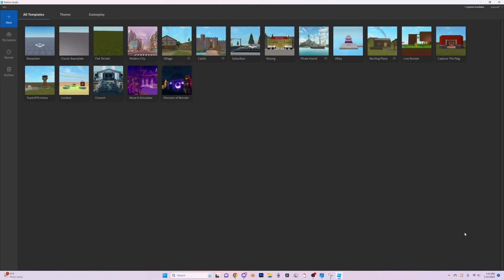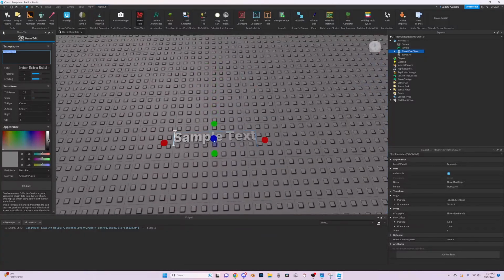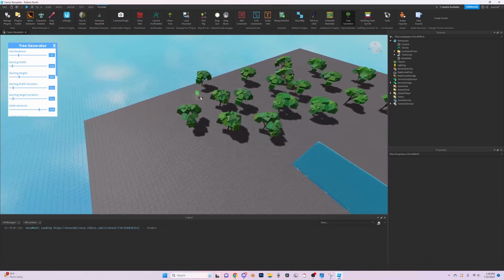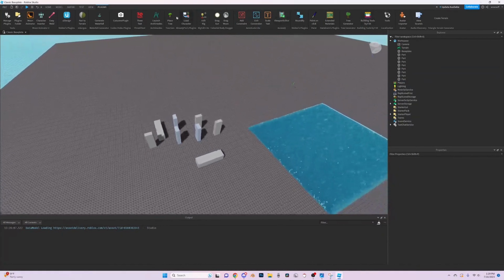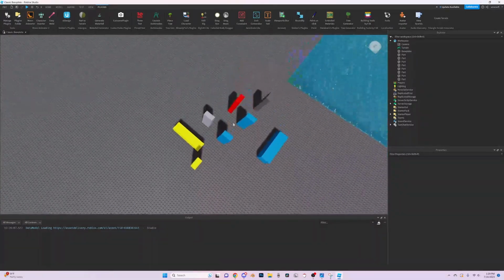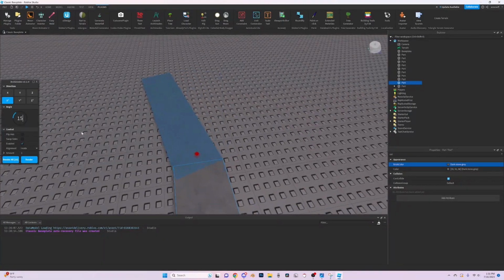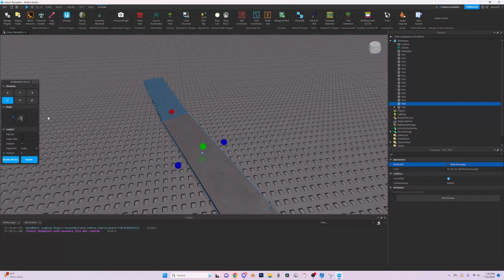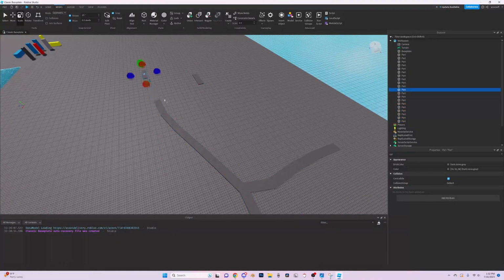Top 5 Plugins for Roblox Studio! (Plugins in Description)